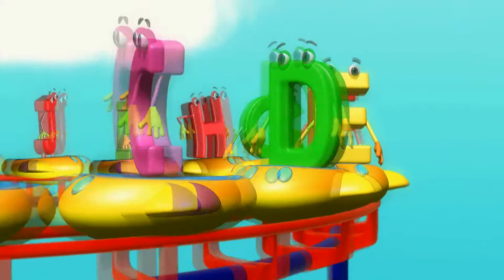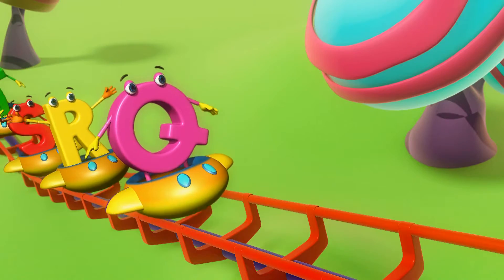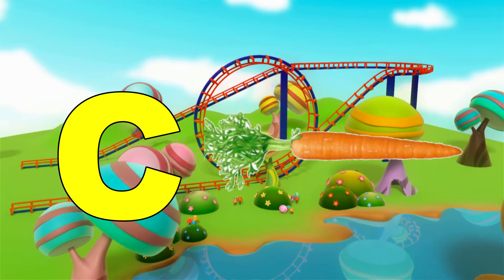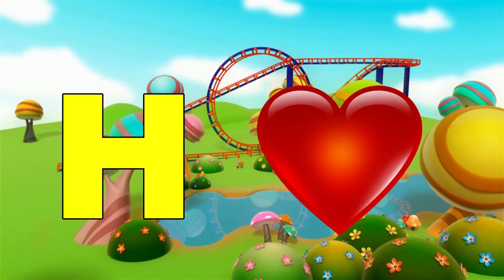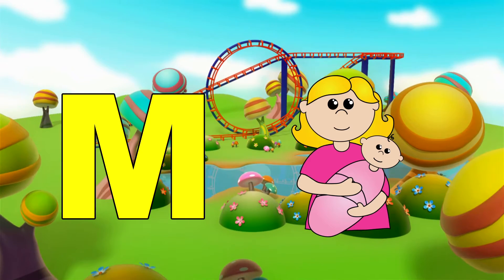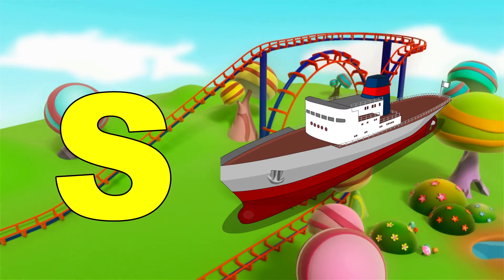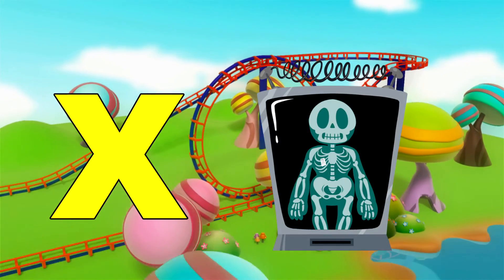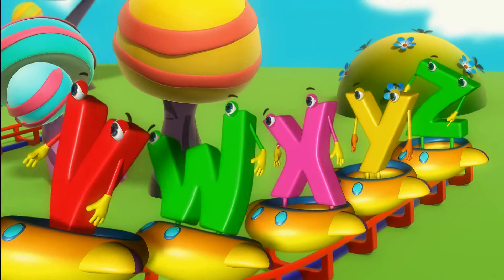Alphabet Song for Kids ABC song from Kidsongia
Nursery Rhymes for Children |  Songs Children Nursery Rhymes
Alphabet Song for kids, fun for kids, toy song with alphabet, ABC song,  KIDSONGIA
Suggested Finger Famil Songs Videos!
My most viewed video!

Elsa Fashion Show with Play Doh /Magiclip Disney Princess

Suggested Kinder Surprise Eggs, Play Doh, Dippin Dots Videos